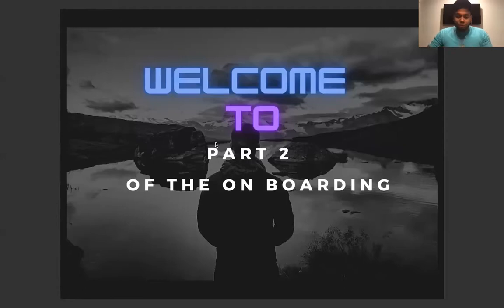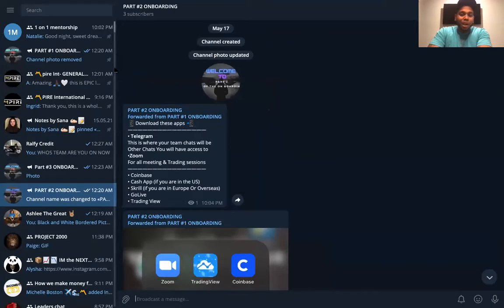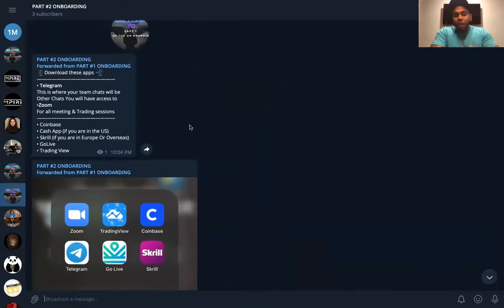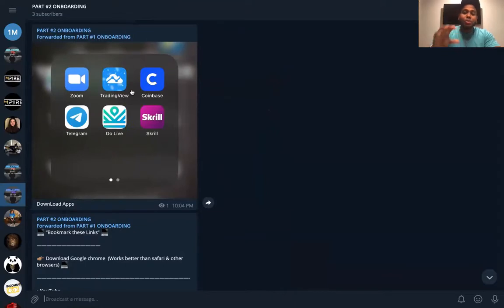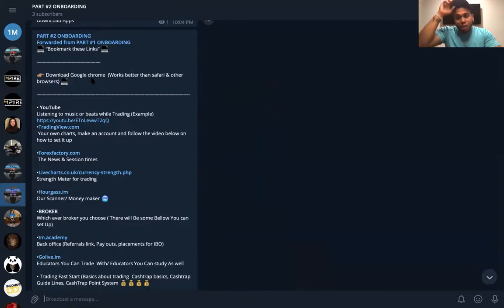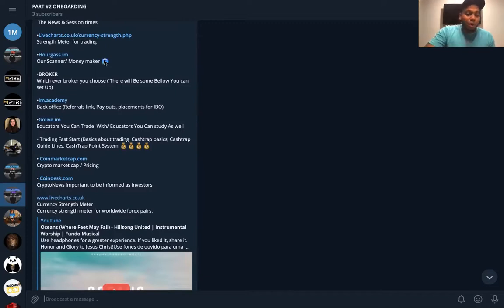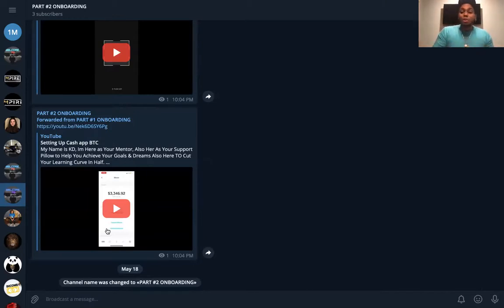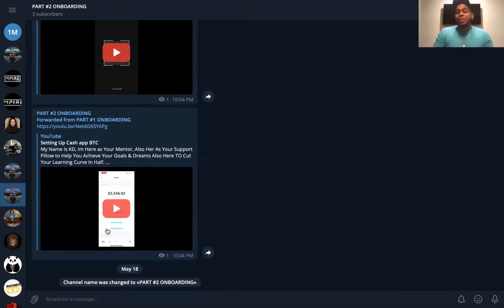PART 2 OF ONBOARDING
WELCOME TO THE INVESTMENT GROUP THIS IS PART #2 OF THE ONBOARDING .
WE ARE HERE EVERY STEP OF THE WAY OF YOUR JOURNEY